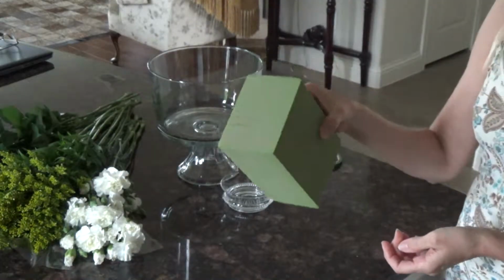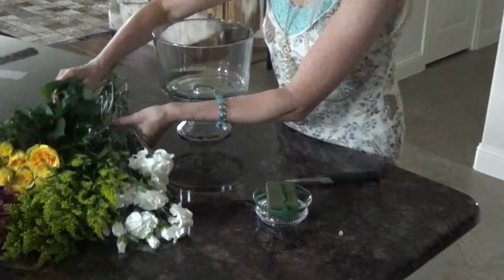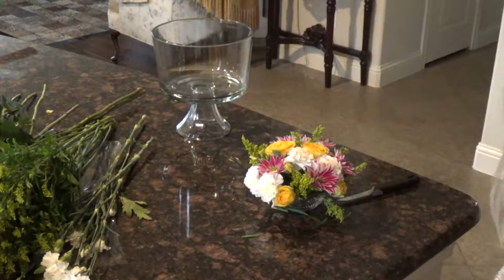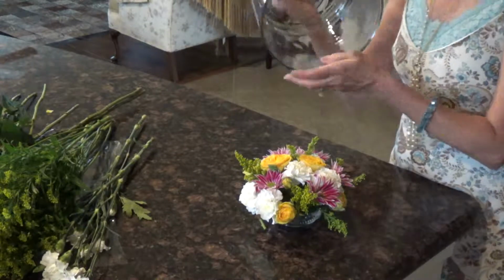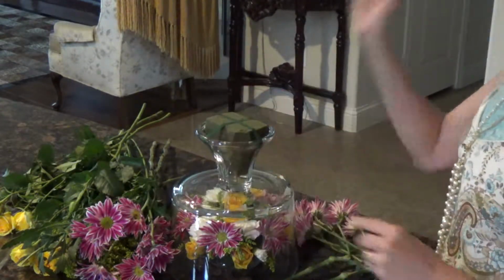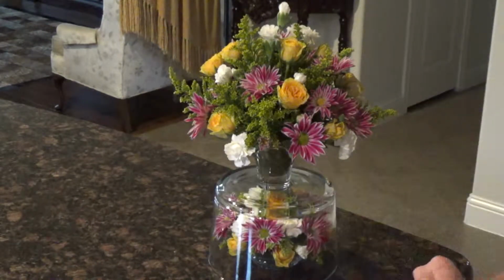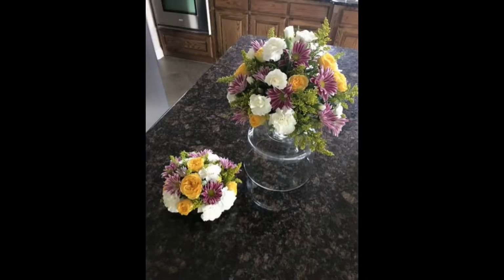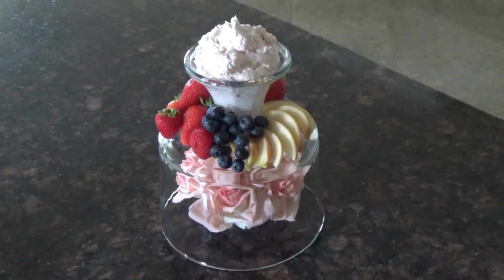Banana Pudding Bowl Centerpiece Ideas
This video demonstrates how to make a center piece using a banana bowl.  It shows how to put fresh flowers in it as well as various food choices. It demonstrates decorating it with jewelry as well,